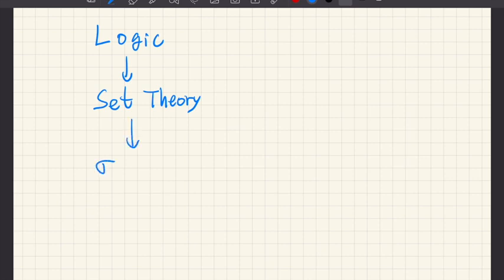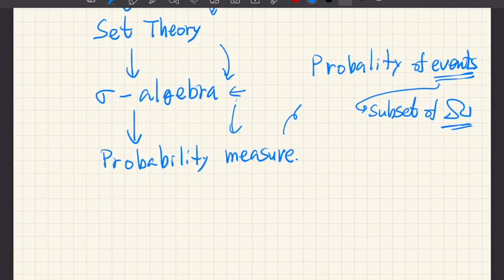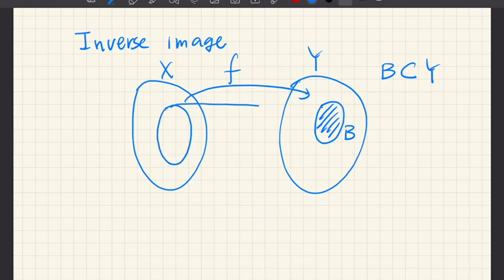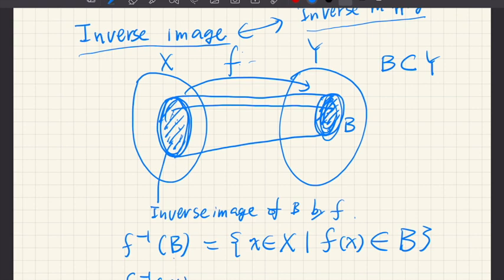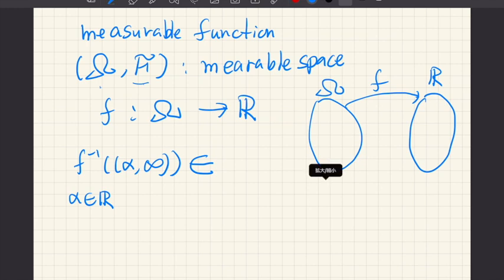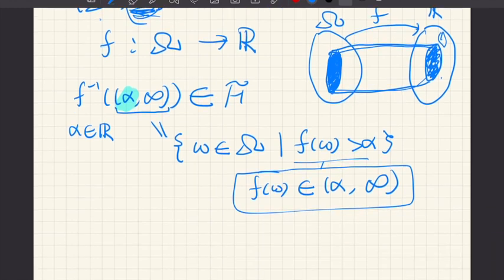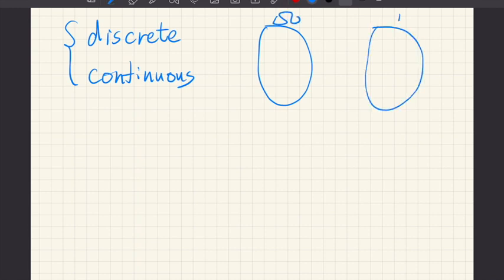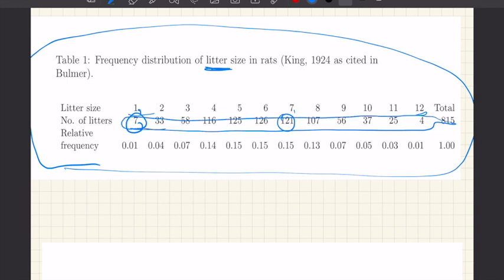(Stats Lecture 3-1) Intermediate Stats: Random variables and probability distributions. (Part 1)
Inverse image, measurable functions, random variables, discrete and continuous random variables, example of litter size in rats.